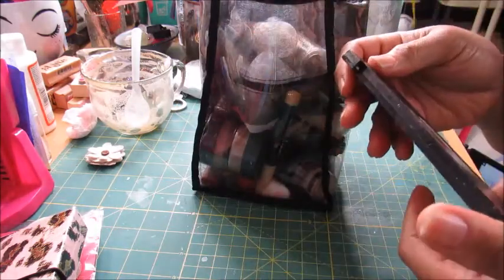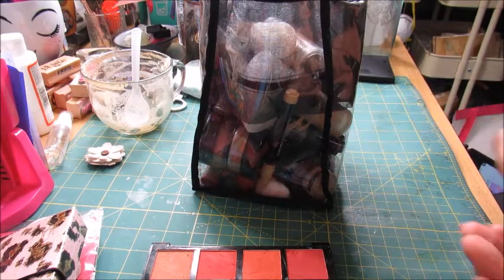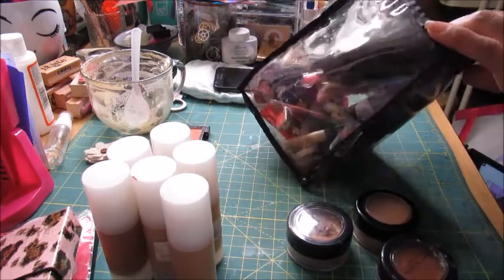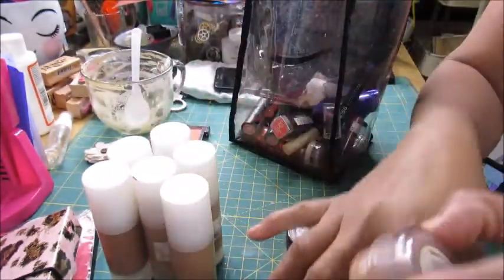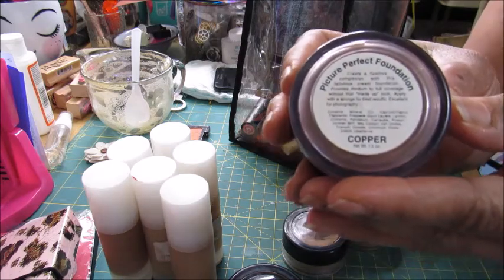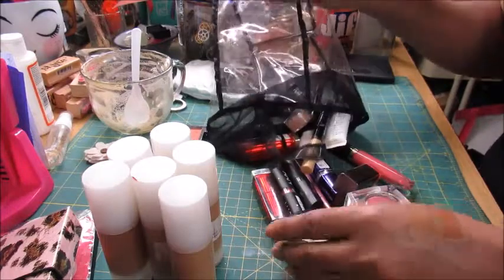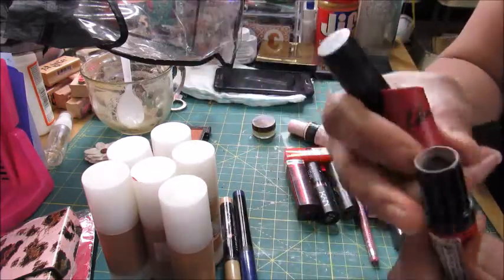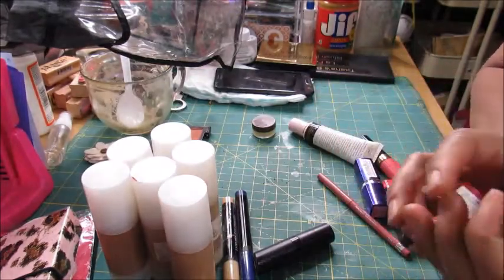Makeup Declutter 2020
This is my first makeup declutter of 2020.  I cleaned out my train case.  I still may have some things in it.  I will check again later to make sure that everything that needs to be thrown away is gone.

Video Equipment
AmazonBasics Tripod Boom Microphone Stand
ESDDI Lighting Kit
CAMVATE Thread Adapter Microphone Stand 5/8"-27 Female to 1/4"-20 Male fr Camera Monitor (Camera